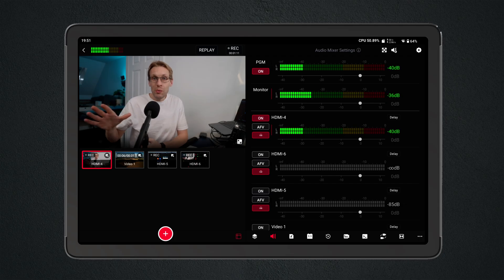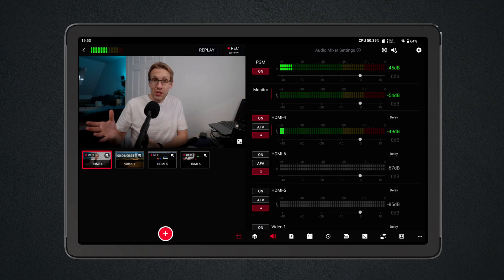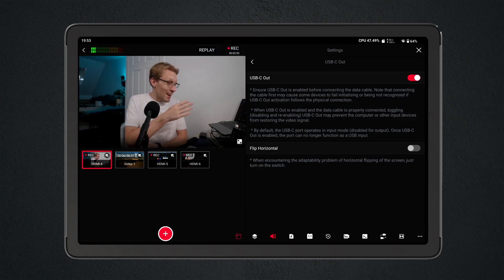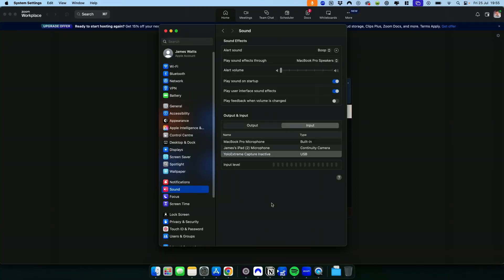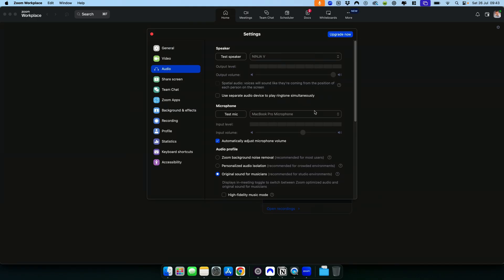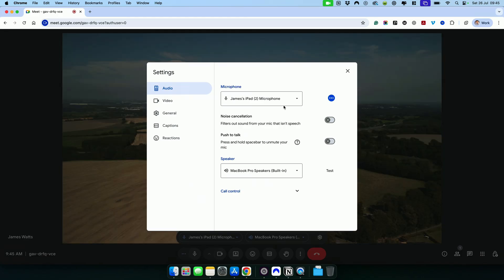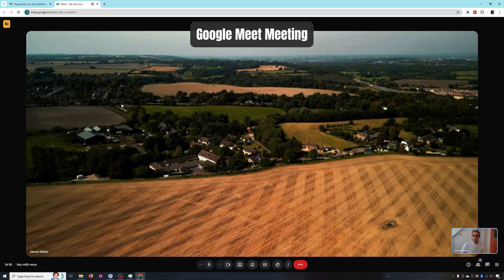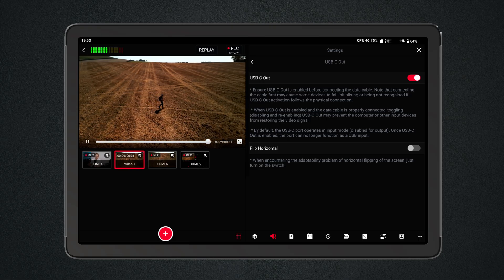How to use the YoloBox Extreme as a Webcam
In this video, we go through how to use your YoloBox Extreme as a Webcam with your PC or Mac.

Learn how to use the YoloBox Extreme to output your show to Zoom, Microsoft Teams and Google Meet. This tutorial covers using either the USB-C port or one of the HDMI outputs. The YoloBox Extreme is a great device for video conferences.

This video goes through how to set up your YoloBox to work with video conferencing software and some of the tips and tricks you'll need to get it to work across platforms.

If you’re in the UK and want to pick a YoloBox Extreme, then Holdan has you covered

00:00 Introduction
00:26 Live-streaming with the YoloBox Extreme
00:54 USB-C Output
01:30 YoloBox Extreme on Windows
01:50 YoloBox Extreme on Mac
02:03 QuickTime and OBS on Mac and Windows
02:24 Mac Audio Driver Issue
02:37 HDMI Output via Capture Card
03:10 Zoom
03:47 Microsoft Teams and Google Meet
03:59 Zoom Output
04:17 Microsoft Teams Output
04:43 Google Meet Output
05:03 Tips and Tricks